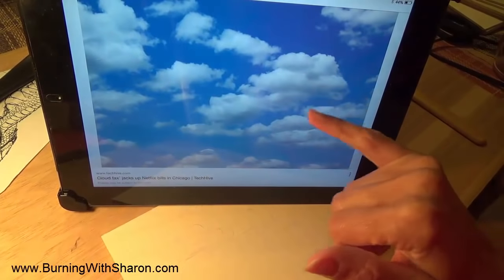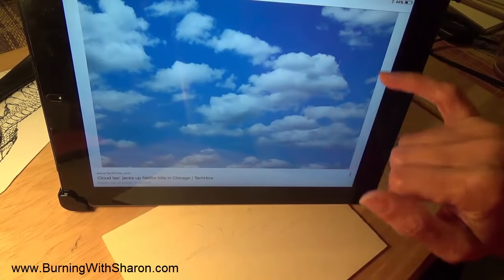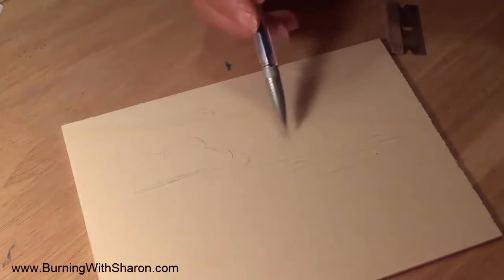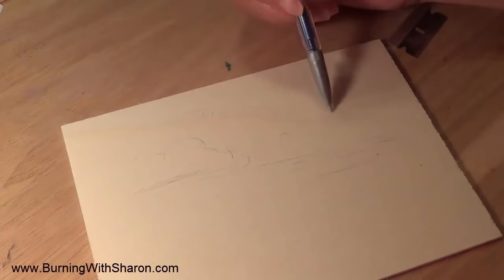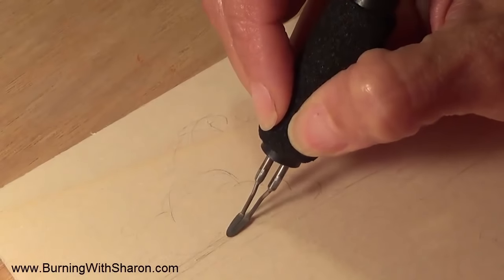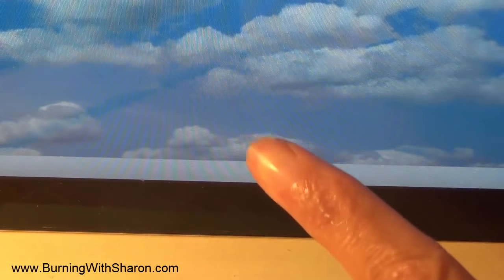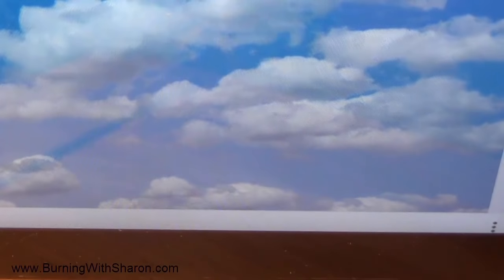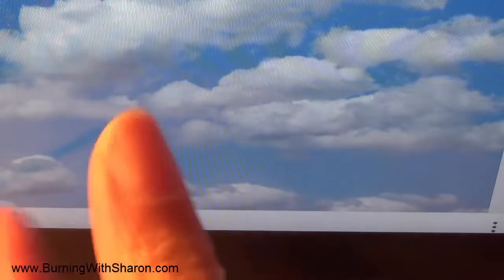Pyrography - How to Burn Clouds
In this video I demonstrate some cloud burning techniques. I also get into a bit of perspective and the physics of atmosphere. It is a longer video but packed with some really valuable stuff. (Warning: my family was really noisy in the background)
For more really cool Pyrography videos and articles in addition to instruction and patterns visit my